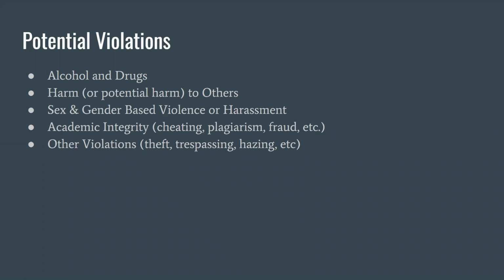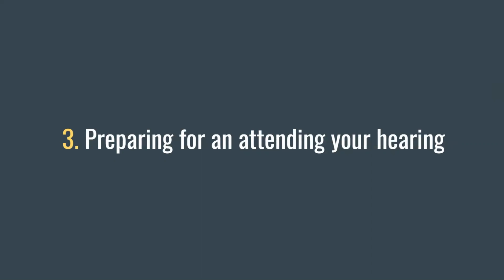Orientation Community Standards